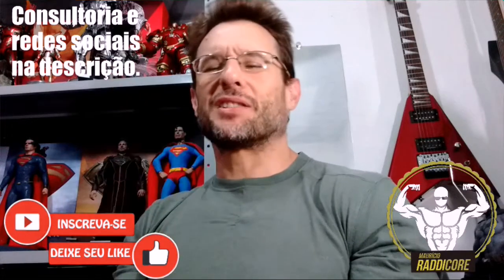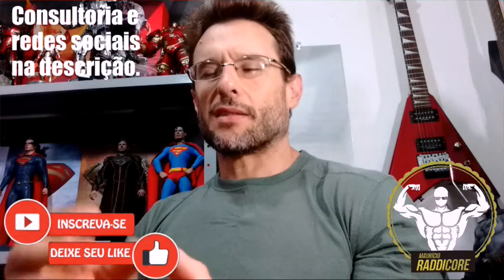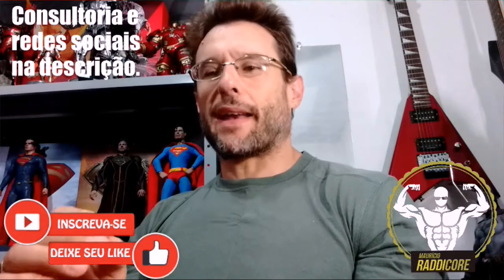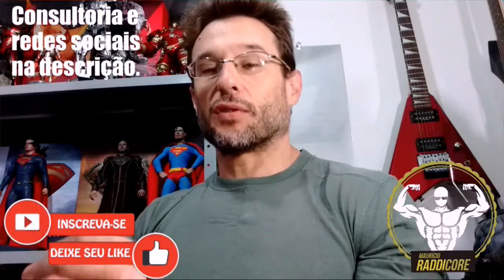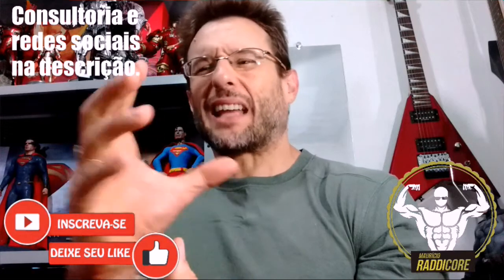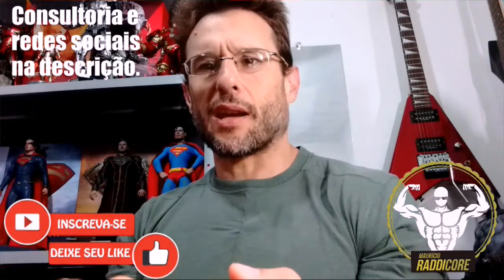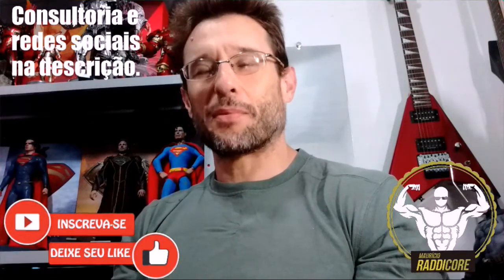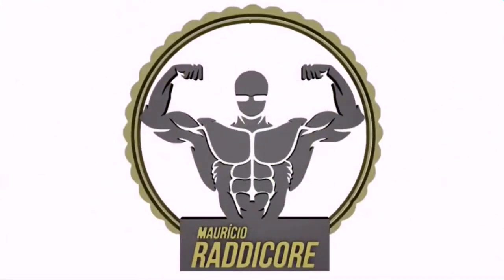Repetições Parciais na Musculação 🥇 RADDICORE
Instagram (@mauricioraddi):
Maurício Raddi (RADDICORE) CREF 044271-G/SP.
BIOMECÂNICA DO FERRO RADDICORE NÃO FICA NA ESTANTE.
Nunca pratique nenhuma atividade física sem orientação profissional. Não imite execuções, métodos e técnicas. Tudo tem um começo, meio e fim.

Discussões/Realidade/Sem mimimi
Instagram (@raddicorepodcast):

Quadrinhos, cinema, seriados, action figures, bonecos, super-heróis, assuntos variados e descontraídos do mundo nerd!

Canal pessoal, análise de decisões, liderança, assuntos variados para melhorar nossa alma, nossa vida. Tenha você o poder de administrar sua vida.